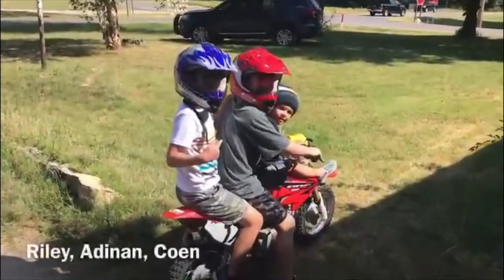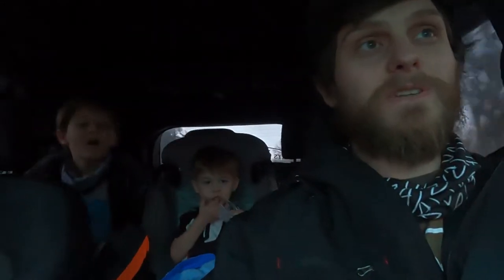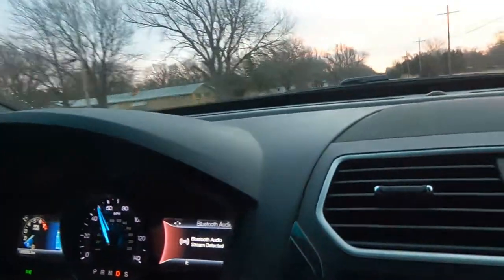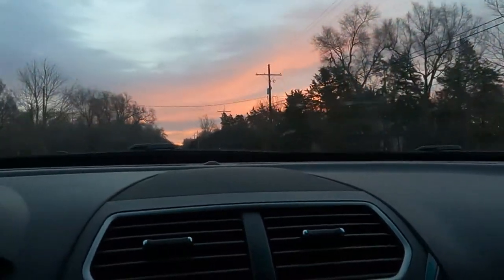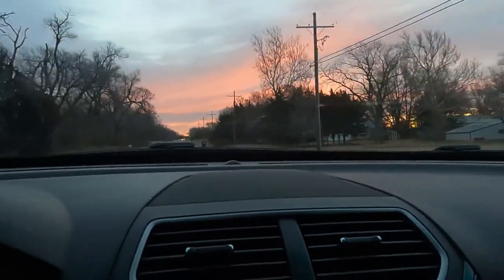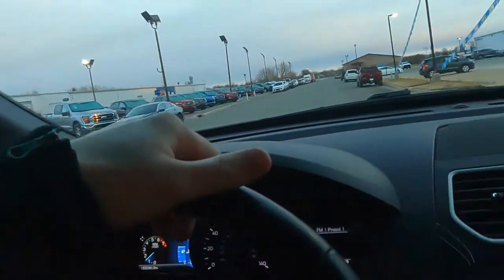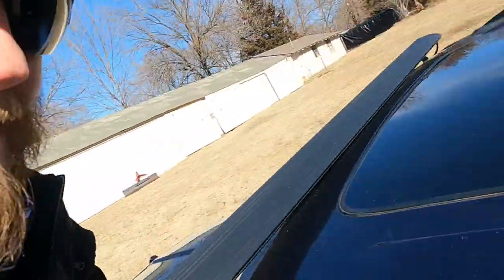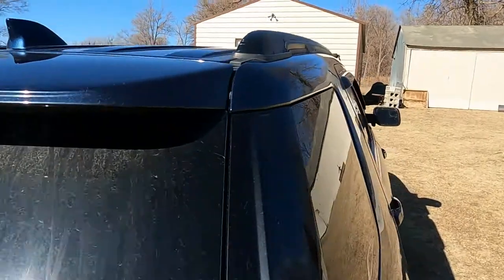Why did I buy a FORD?! (Recall work again...)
710 S. Main South Hutchinson KS

32gb SD Card (2 pack)